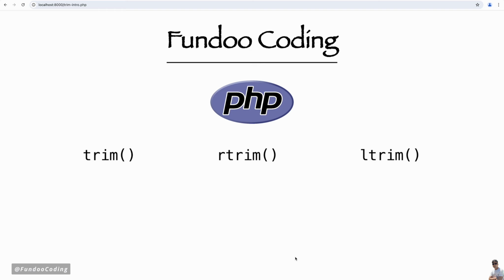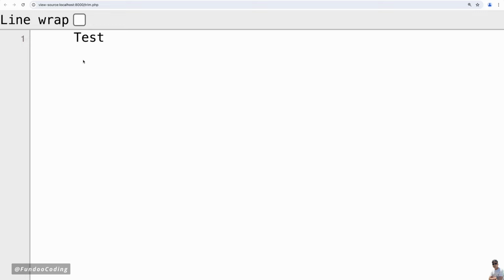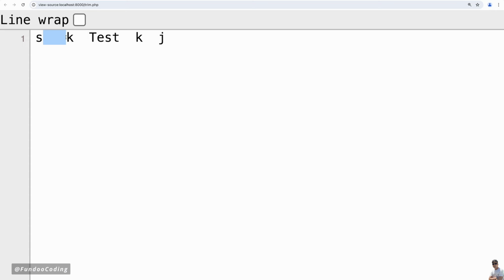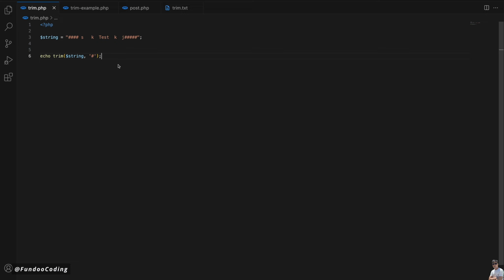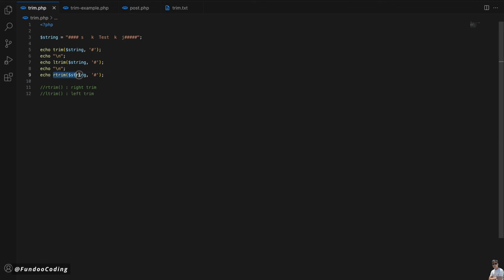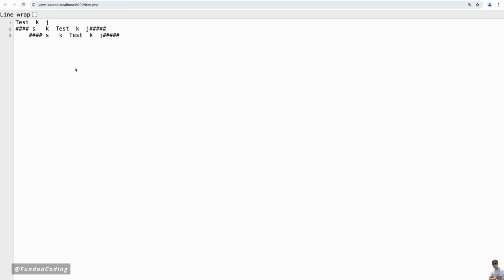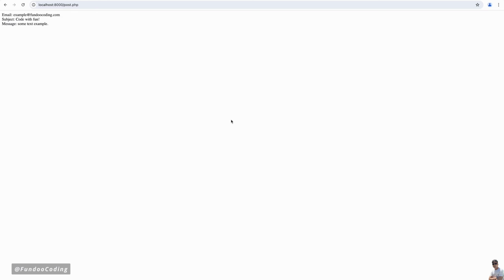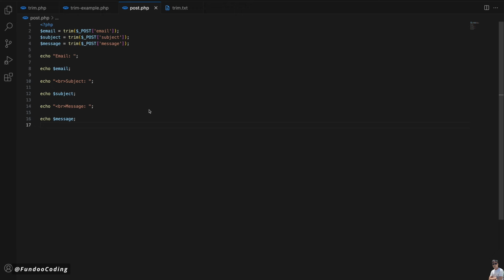PHP Functions trim rtrim ltrim | Remove Extra Characters and White Spaces from String | FundooCoding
Hello friends, we will discuss PHP built-in function trim, rtrim, and ltrim with the examples in this video.